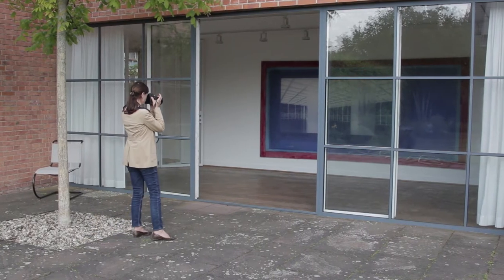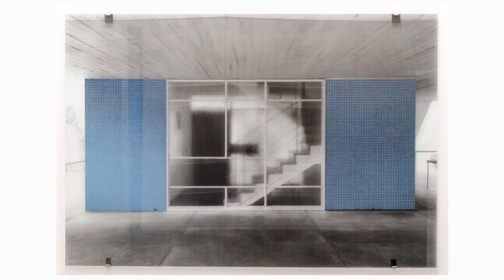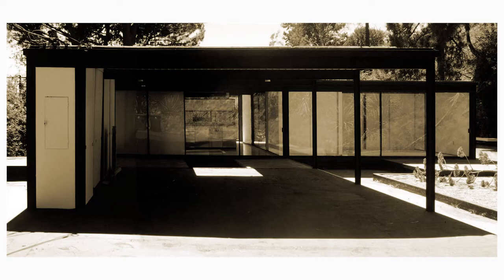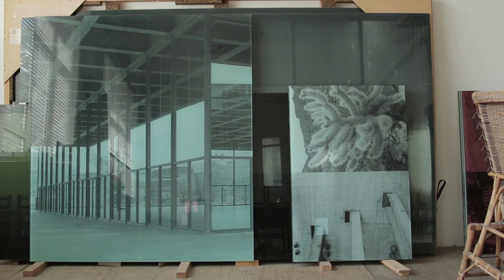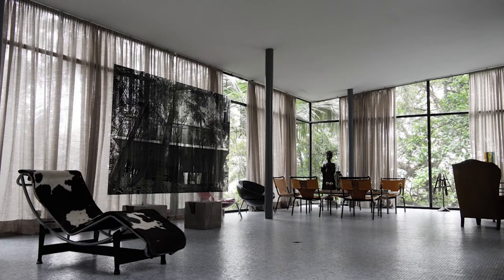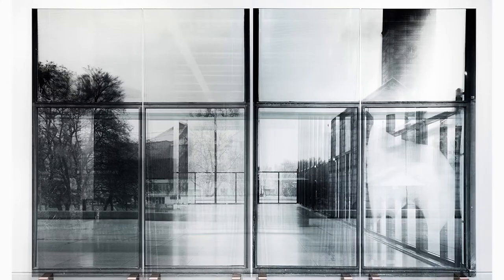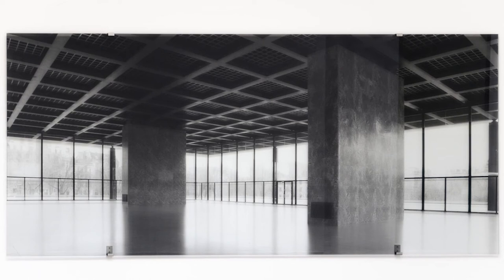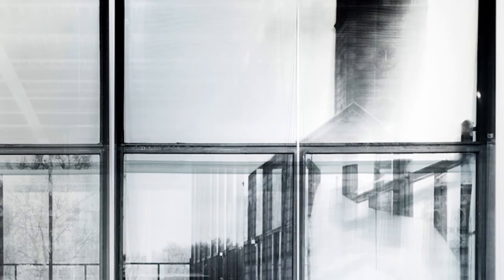Architecture in Perspective International Conference - Veronika Kellndorfer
In 2020, the Tchoban Foundation - Museum for Architectural Drawing and ANCB were hosting the Architecture in Perspective International Conference. The conference is held every year as part of the American Society of Architectural Illustrators (ASAI) programme. This year ASAI invited ten panelists, who explore the field of architecture and architectural illustration consisting of film, photography, performance, storytelling, conceptual ideas, academic and built environment. Veronika Kellndorfer explores architecture by photographing iconic architectural buildings and printing them on reflective glass panels.